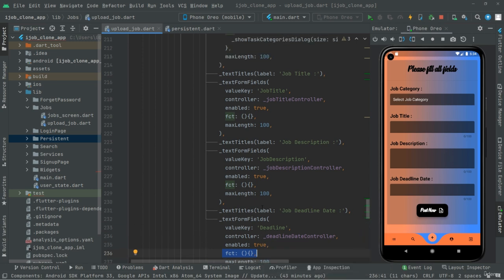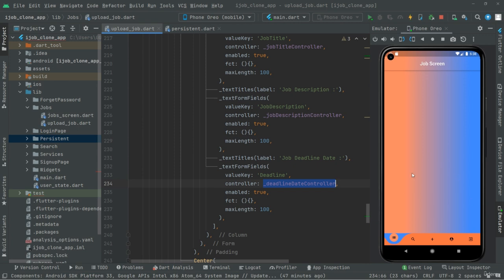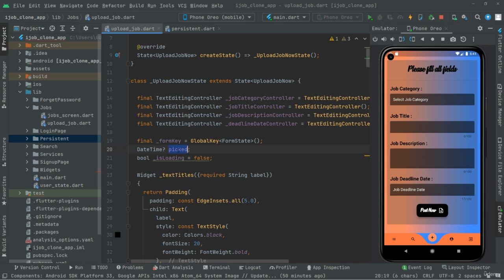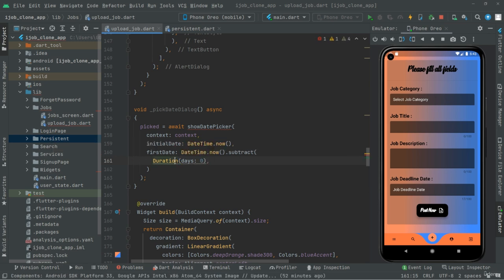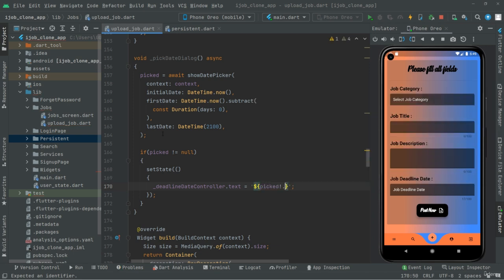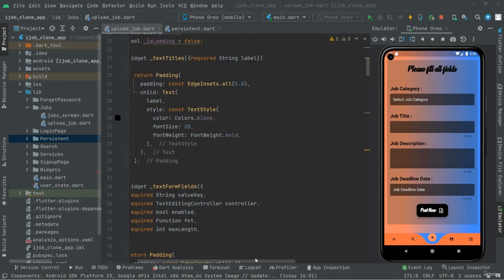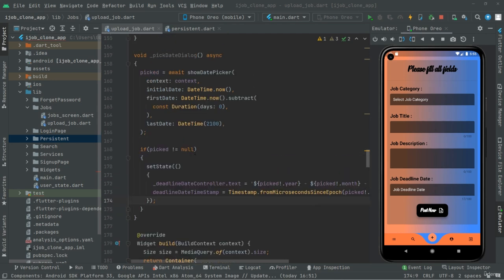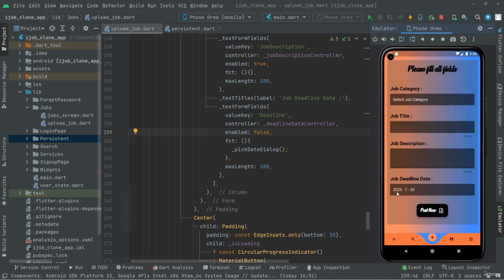45. Implement method pick Date Dialog for picking date & show result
Implement method pick Date Dialog for picking date & show result